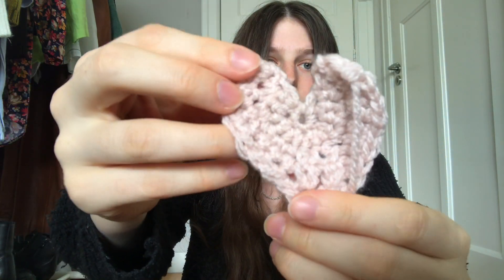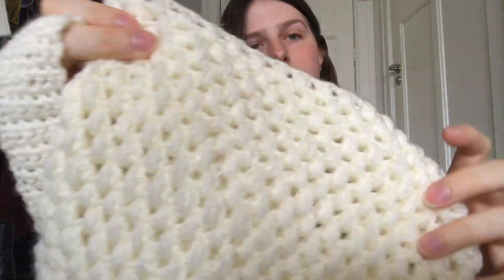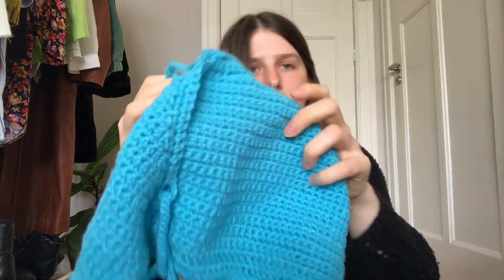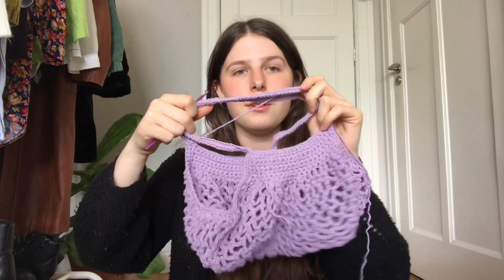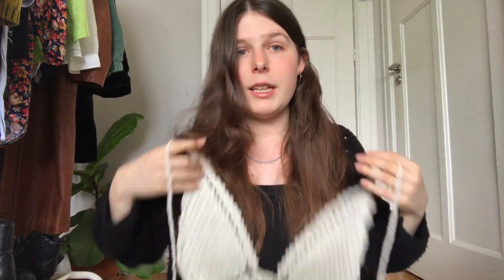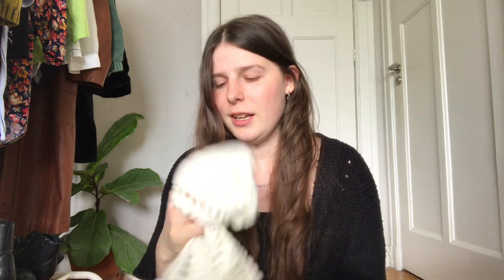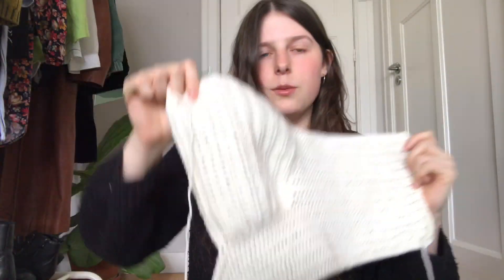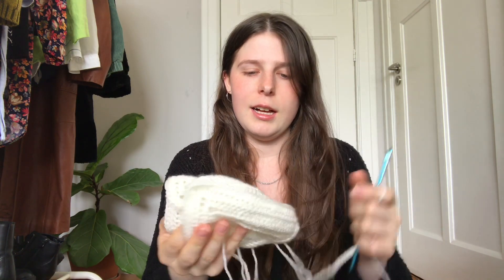My beginner crochet projects | I made a butterfly top | patterns linked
Hi everyone, today I’m showing you all the things that I have crocheted as a beginner. I linked all the patterns below so you can also make the things I made. I hope you all enjoy the video and have a great day. 😊✨

Love,
Isabel

Music: all the music is from the iMovie app on my iPhone.